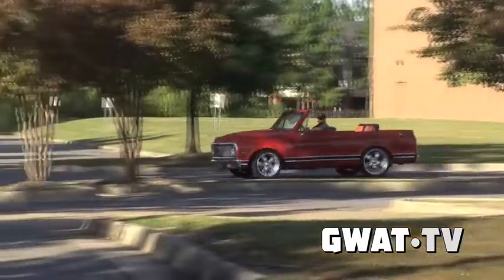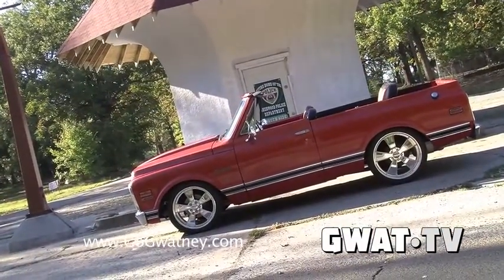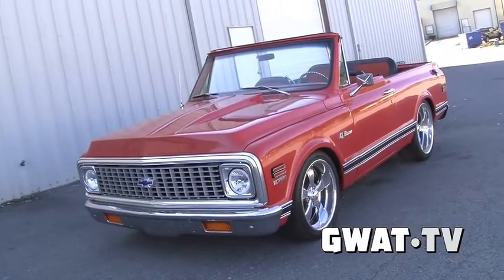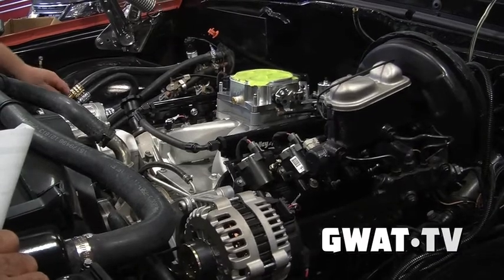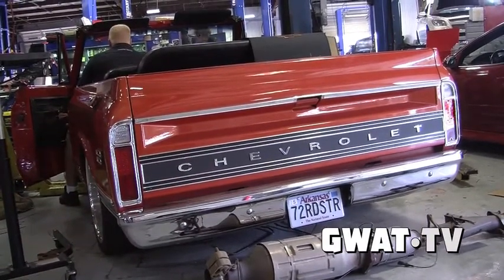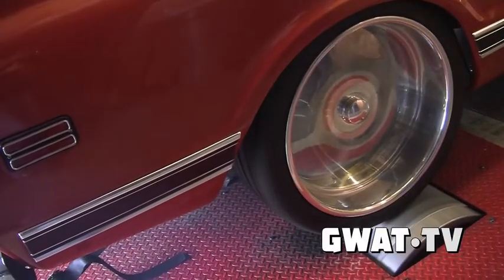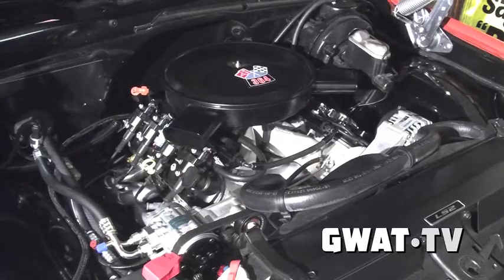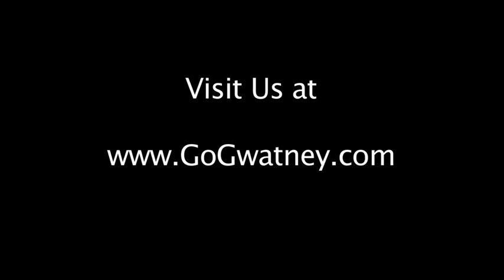GwatTV 1972 Chevrolet Blazer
You rarely see them on the road - but Gwatney Performance Innovation recently had an opportunity to put a 6.0 liter LS motor in a 1972 Chevrolet Blazer 2WD.